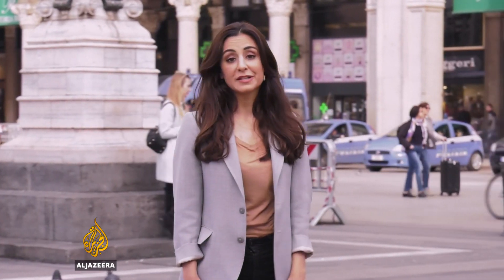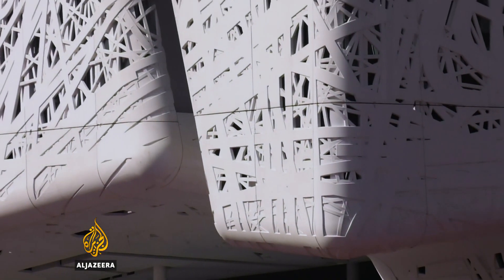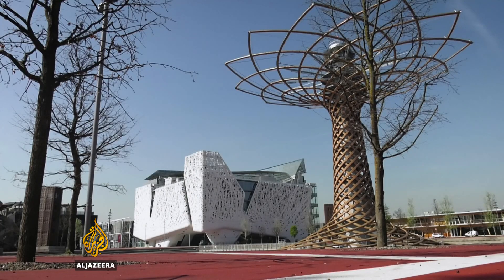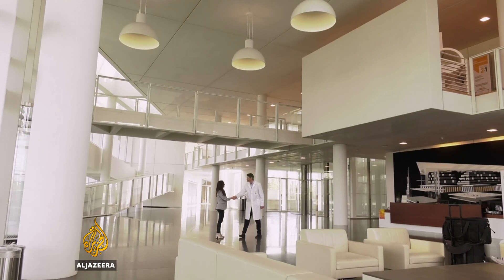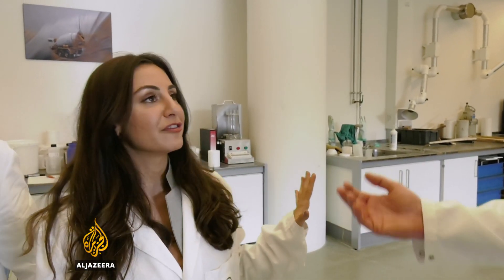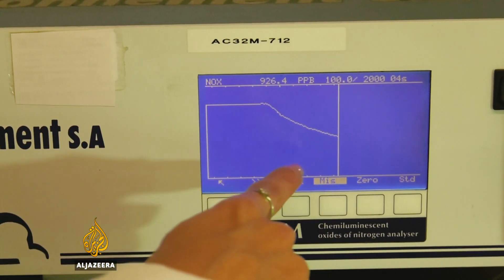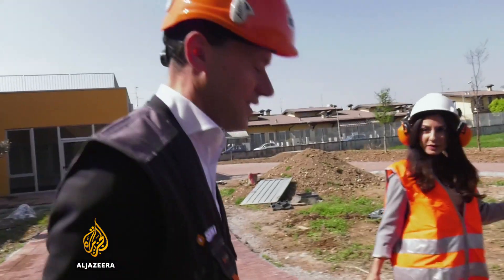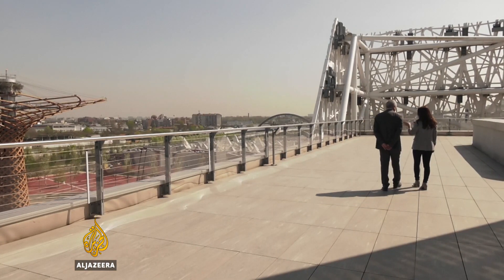🇮🇹 Italy's pollution-eating cement - earthrise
According to the World Health Organization, 80 percent of city dwellers are breathing polluted air. Smog is linked to respiratory illnesses and cardiovascular disease.

In 2012, Italy had the most pollution-related deaths in Europe. More than 84,000 people in the country died prematurely owing to bad air quality. Milan remains one of the worst polluted cities, not only in the country but also on the continent.

To combat this, scientists have developed a new type of photocatalytic cement that absorbs pollutants and turns them into harmless salts.